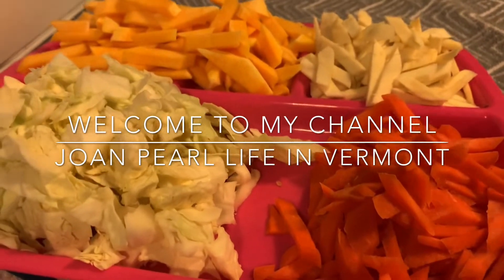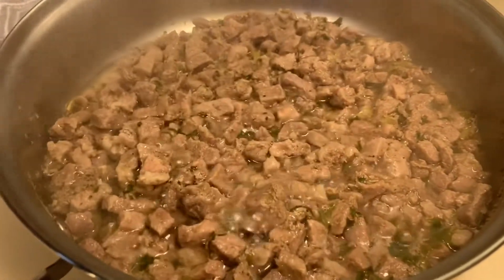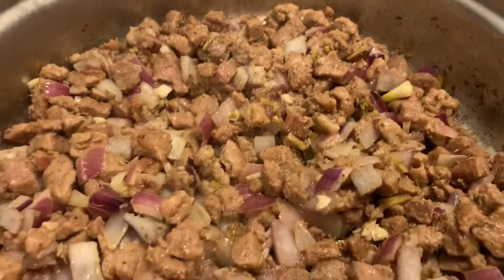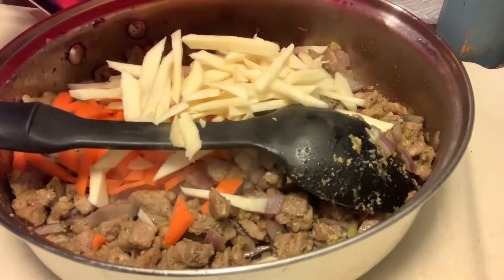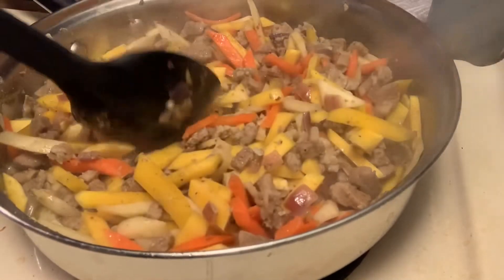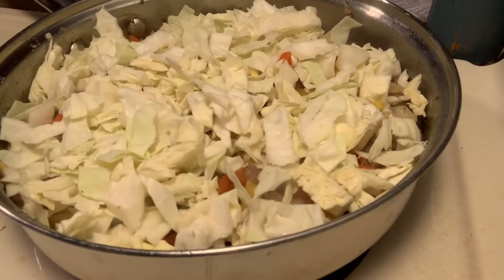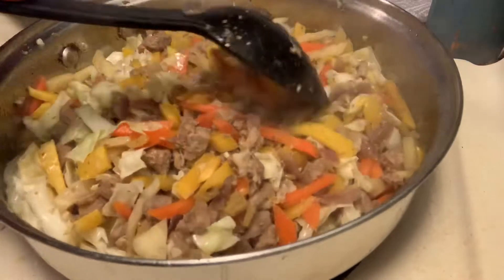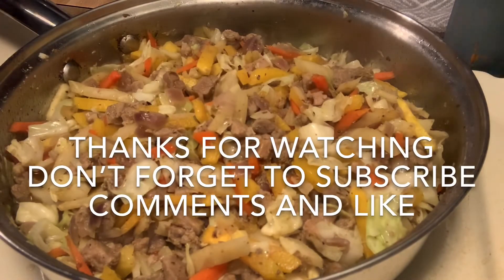HALO HALONG GINISANG GULAY WITH PORK MASARAP | SAUTED MIXED VEGGIES WITH PORK YUMMY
I cooked mixed veggies with pork and it’s delicious